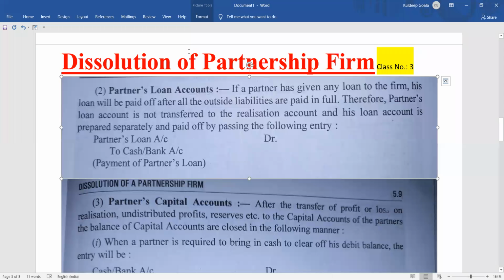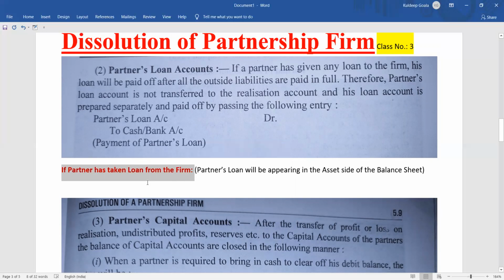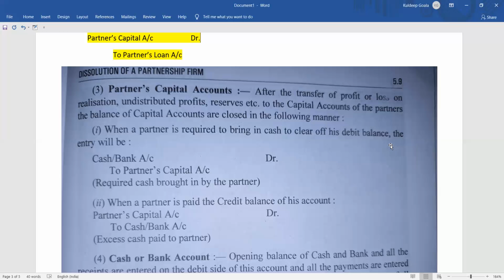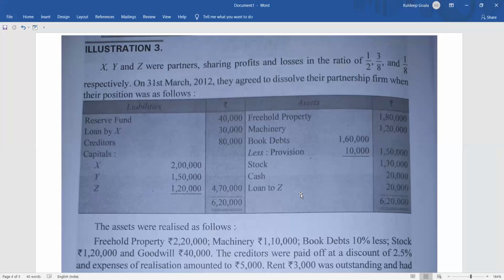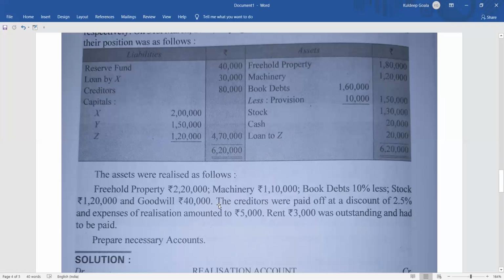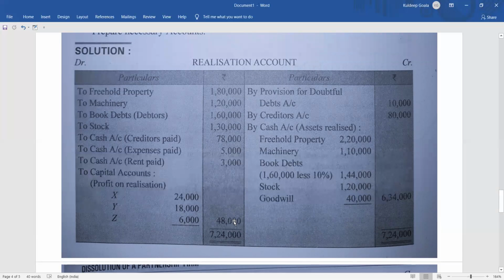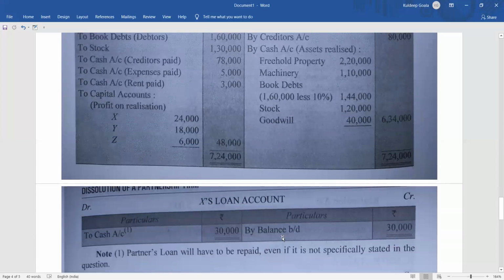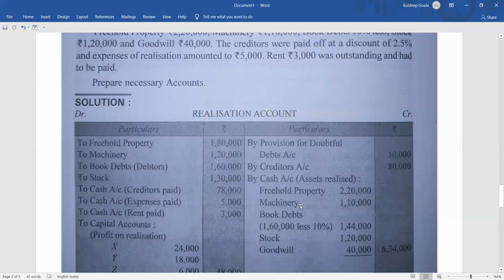Dissolution of Partnership Firm 3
COMPLETE SUM ON DISSOLUTION OF PARTNERSHIP FIRM WITH ALL LEDGER ACCOUNTS